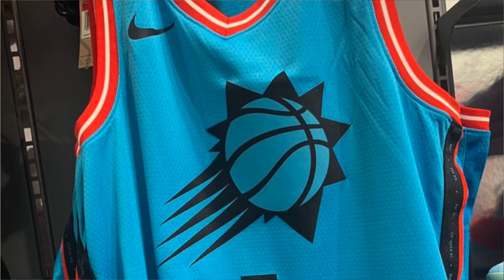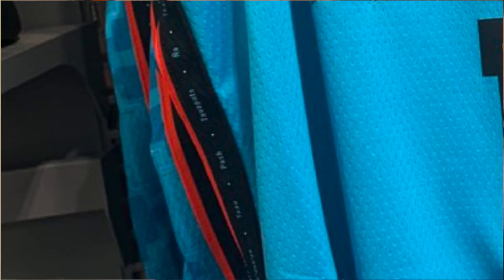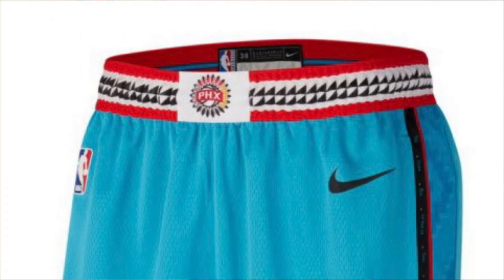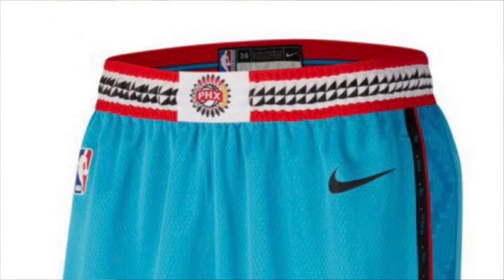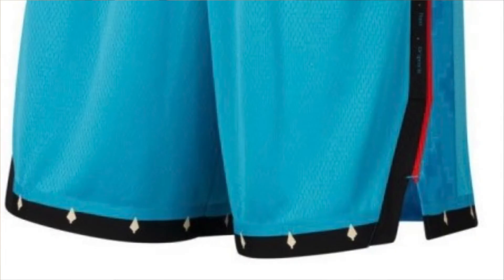Suns New Teal Jerseys Revealed! - Jersey Review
The Phoenix Suns have revealed their new teal jersey. What do you think of them?